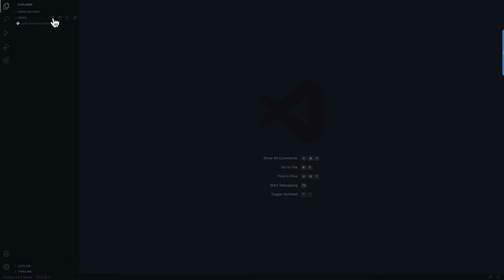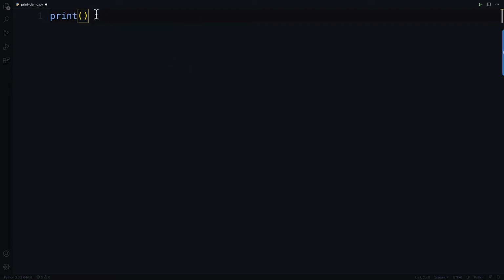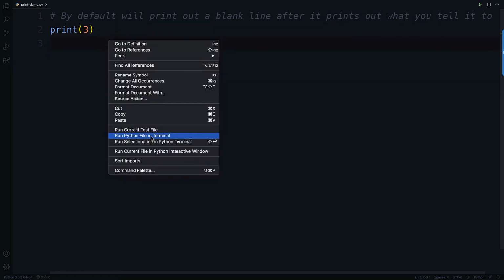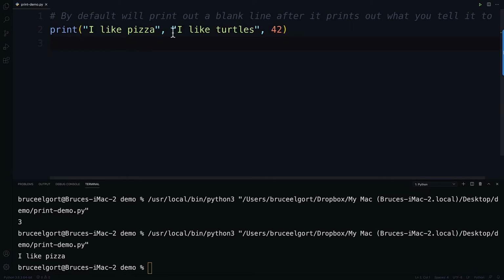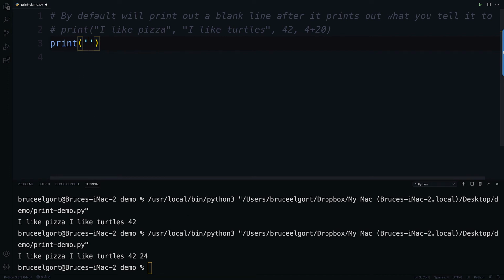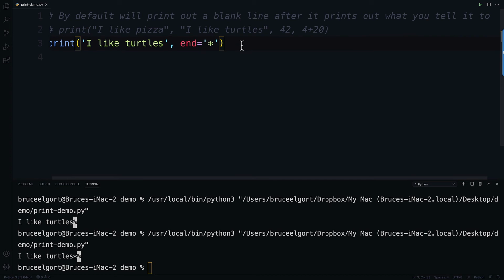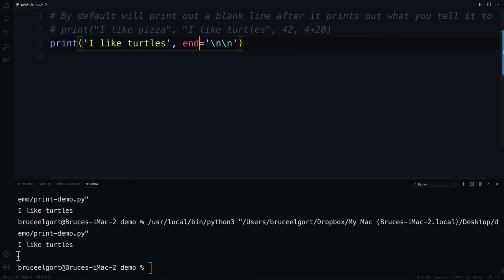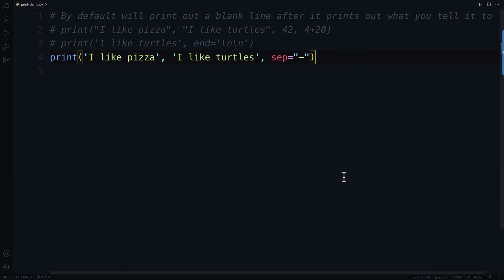The Python print() Function